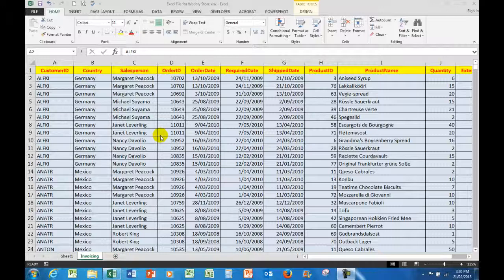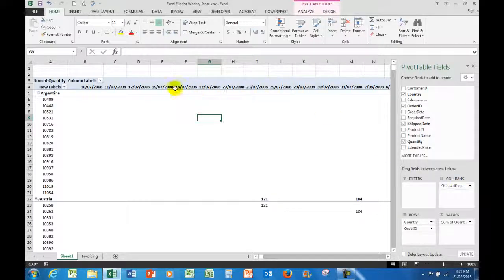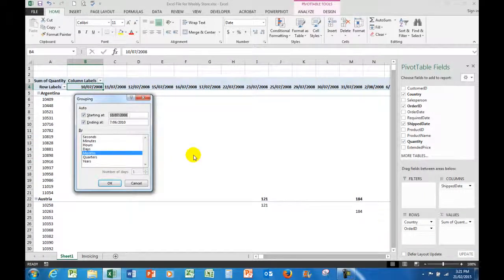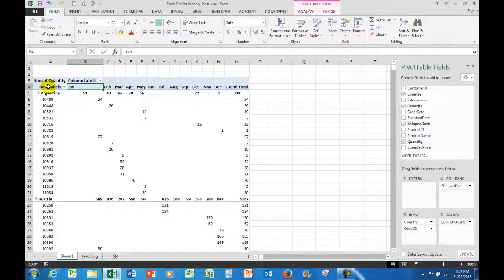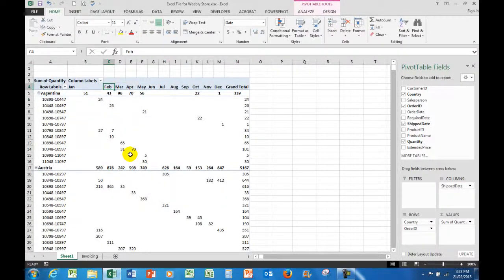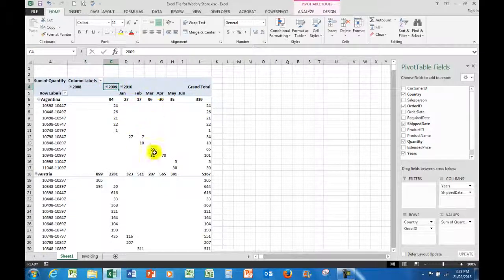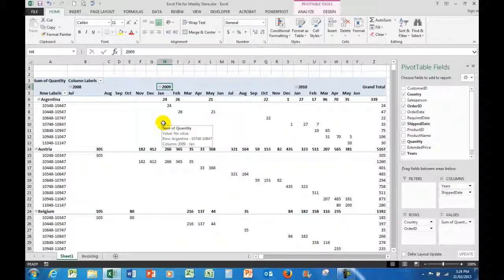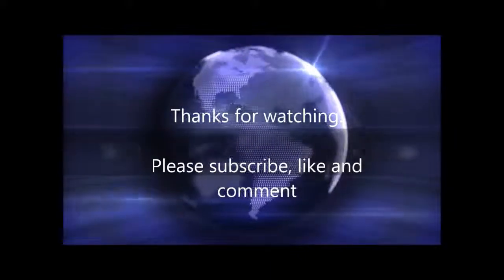How to use Excel "groups" command in pivot tables to analyze very large files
How to use grouping in Excel pivot tables to analyze large files
These techniques simplify the analysis of large files containing lots of data in Excel.